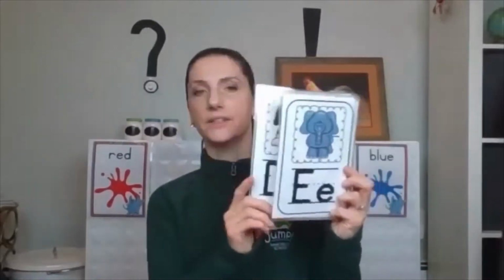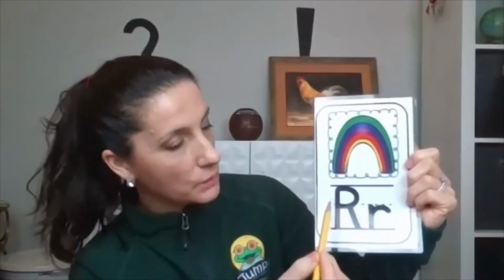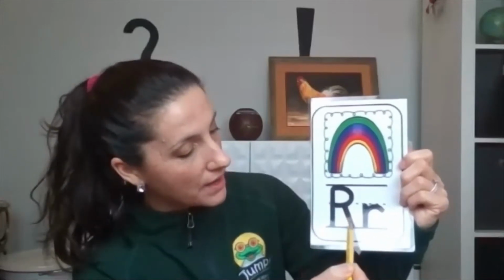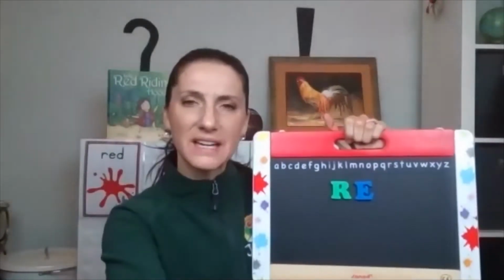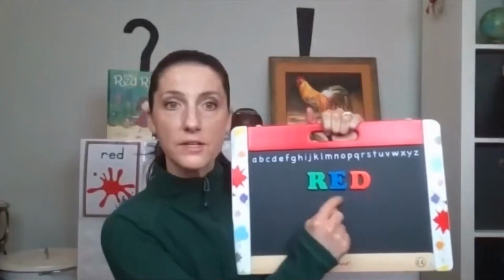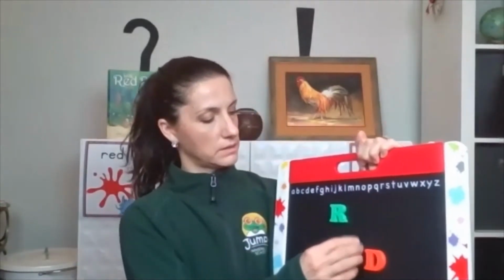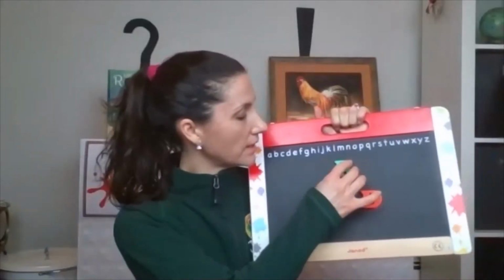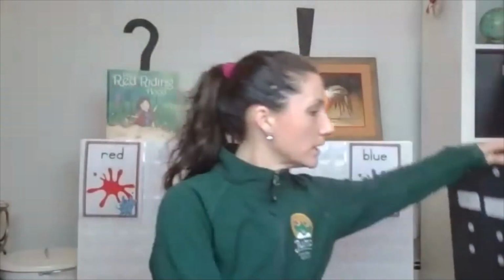Let's Learn About the Letter R and Review the Word Red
Let's learn about the letter R and the sound that it makes.  We will also review the sight word Red.
PK4 April 20th Instruction